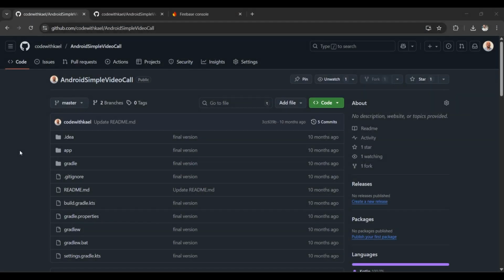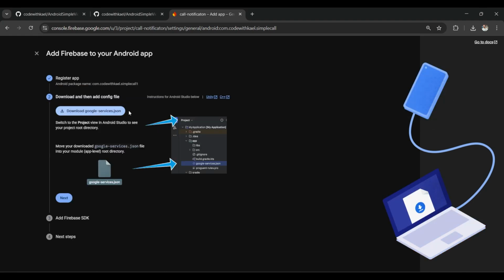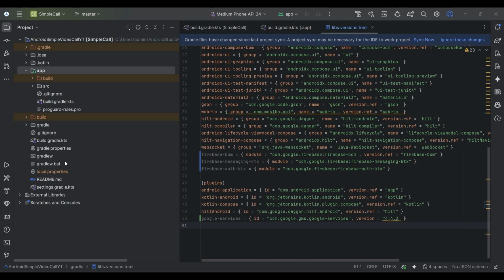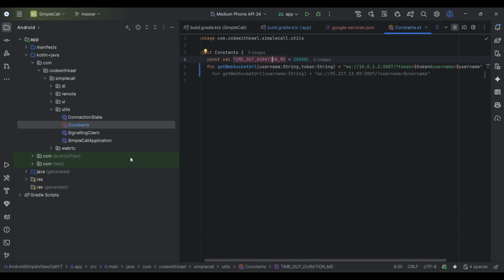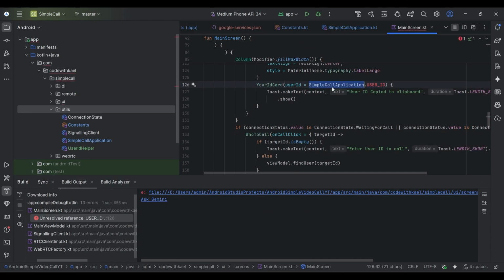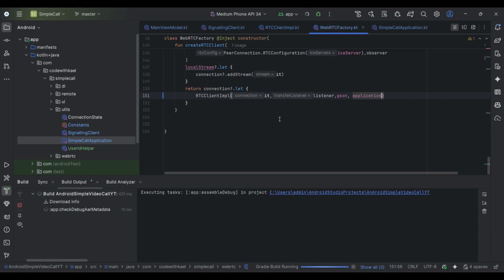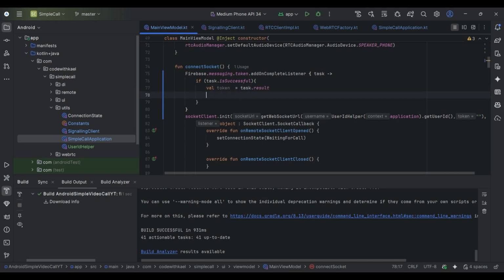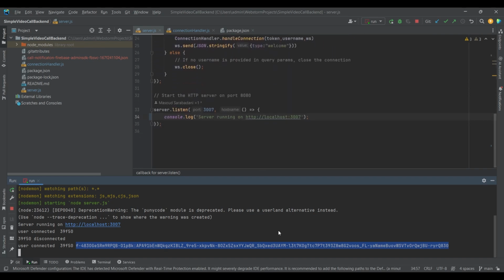Add Firebase FCM to Android & Send Token to Backend – Incoming Call Notification WebRTC (Part 3)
📱 In Part 3, we set up Firebase Cloud Messaging on the Android client. We add the FCM dependency, connect the app to the Firebase project, retrieve the FCM device token at startup, and upload it to the Node.js backend alongside the username — so the server can push notifications when the user is offline.

0:00 Intro & Android Source Overview (call_notification branch)
0:27 Adding FCM Gradle Dependencies (BOM + Messaging + google-services)
1:33 Downloading & Adding google-services.json to Android Project
1:50 Updating WebSocket URL to Include FCM Token as Query Parameter
2:19 Persistent User ID with SharedPreferences (UserIDHelper class)
3:27 Replacing Random User ID Across the Project
4:05 Initializing Firebase in Application Class
4:22 Retrieving FCM Token in MainViewModel (Firebase.messaging.token)
5:10 Connecting to WebSocket After Token is Retrieved
5:47 Live Test: Backend Confirms Token Received from Client
6:30 Recap & Next Steps (Showing the Notification)

- FCM Gradle setup: `firebase-bom`, `firebase-messaging`, `google-services` plugin
- Connecting Android app to the same Firebase project as the backend
- `UserIDHelper`: SharedPreferences-backed persistent user ID
- Retrieving FCM token with `Firebase.messaging.token` and `addOnCompleteListener`
- Uploading token via WebSocket URL query param (`?username=X&token=Y`)
- Verifying token delivery on the Node.js backend console

## 🛠 Technologies Used
- Kotlin & Jetpack Compose
- Firebase Cloud Messaging (FCM) Android SDK
- SharedPreferences
- Node.js + WebSocket Backend
- Kotlin Coroutines